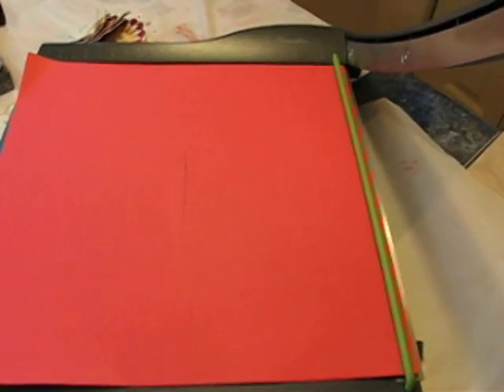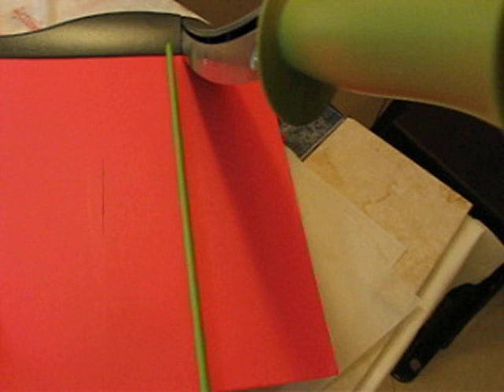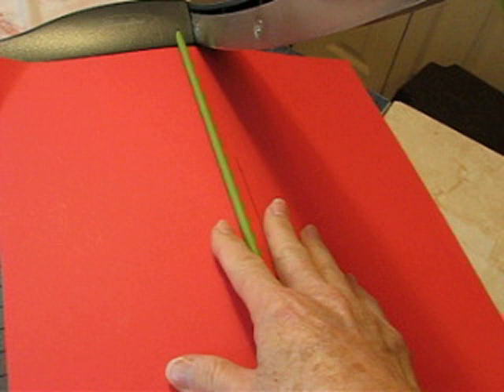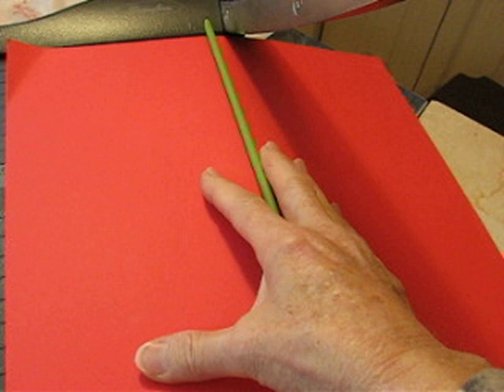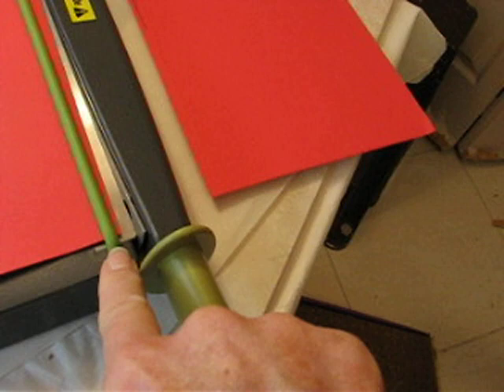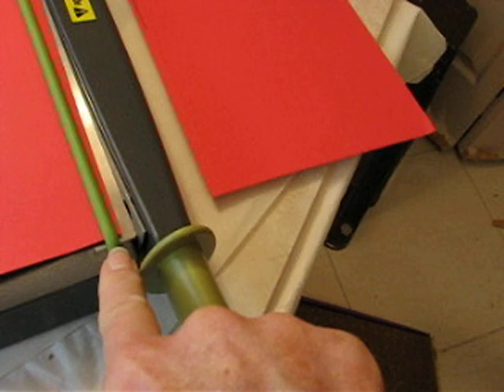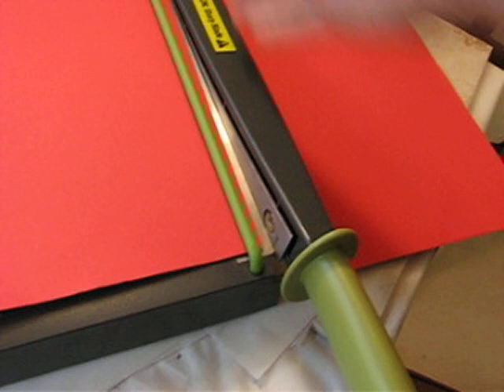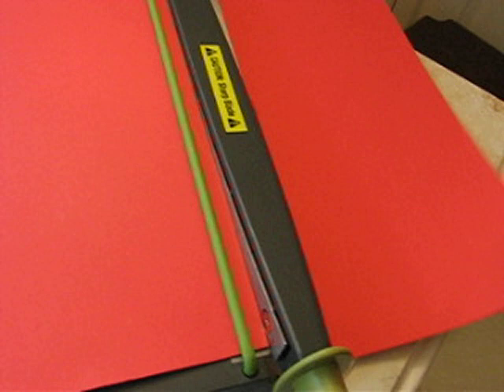Swingline Paper Cutter, Guillotine Trimmer, 12" Cut Length, 10 Sheet Capacity, ClassicCut Lite (9312